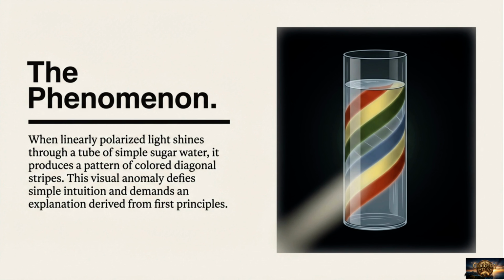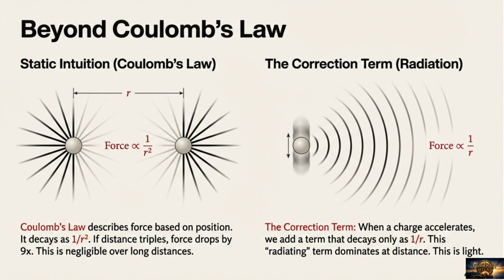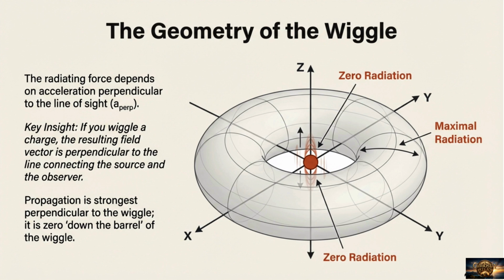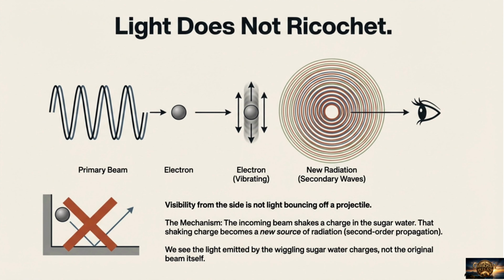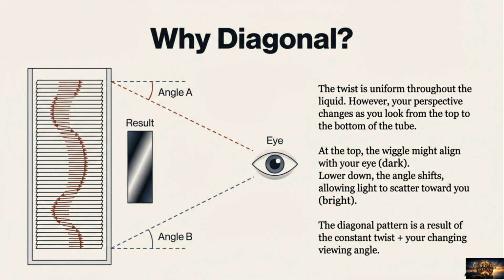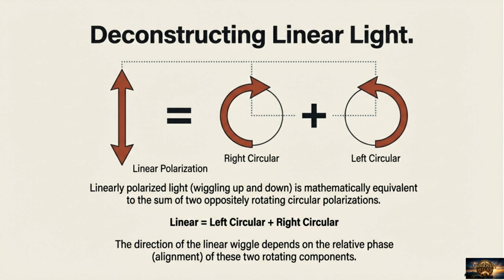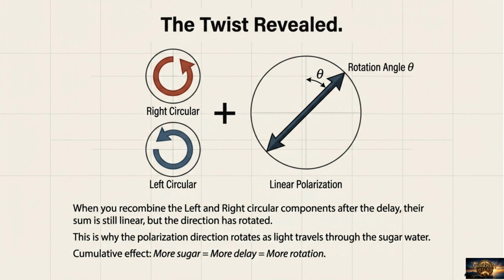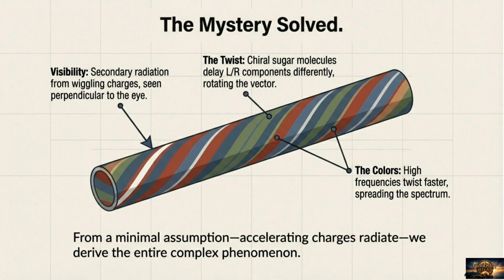Why Does Sugar Water Create These Rainbow Spirals?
It looks like magic, but it’s actually a window into the molecular structure of sugar.

In this video, we break down one of the most beautiful and colorful demonstrations in optics: the Sugar Water Polarization experiment. By shining polarized light through a simple jar of syrup, we reveal Diagonal Rainbow Stripes that seem to float in the liquid. But what is actually happening to the light waves?

What We Cover in This Deep Dive:

1. The Origin of Light: Accelerating Charges To understand polarization, we first have to understand light itself. We briefly recap how light is generated by wiggling charged particles. The direction of this "wiggle" determines the polarization of the wave. By using a polarizing filter, we block out all light except for the waves wiggling in one specific direction.

2. The Secret Ingredient: Chirality Why sugar? We introduce the concept of Chirality (handedness). Sugar molecules are asymmetric—they have a distinct "left" or "right" handed structure. When light passes through them, these molecules don't just let it pass; they interact with it.

3. Twisting the Light (Optical Rotation) This is the core mechanic. We explain how Linearly Polarized Light can be thought of as two opposing circularly polarized beams combined. Because of the sugar's chiral structure, one of these circular components travels slightly faster than the other. This speed difference causes the entire plane of polarization to rotate as it travels through the syrup.

4. The Rainbow Effect (Dispersion) Why the colors? Not all colors rotate at the same speed. High-frequency blue light rotates much more than low-frequency red light. Over the length of the jar, the colors get "separated" by their rotation angles.

5. Why Diagonal Stripes? Finally, we explain the geometry. When you look at the jar from the side, you are seeing light scattered out towards your eye. You only see the light that is polarized perfectly to scatter in your direction. Since the polarization angle changes as you go deeper into the jar (and changes based on color), you perceive this as a series of shifting, colored diagonal bands.

The Verdict: This isn't just a light trick; it's a way to see the invisible shape of molecules using nothing but a flashlight and some sugar.

Join the Discussion: Did you try this experiment at home? Let me know how much sugar you had to use to get the stripes to appear!